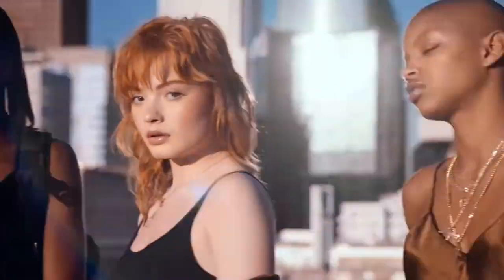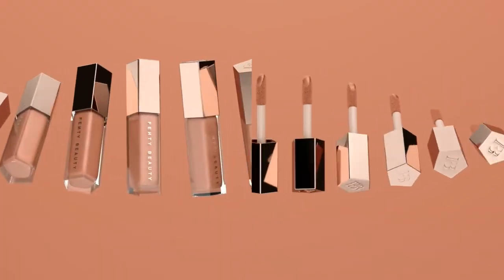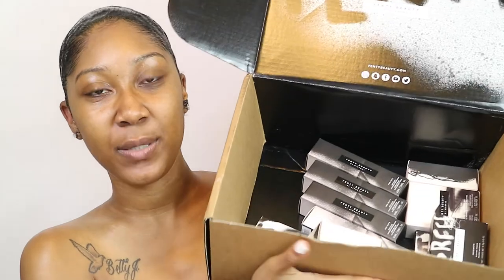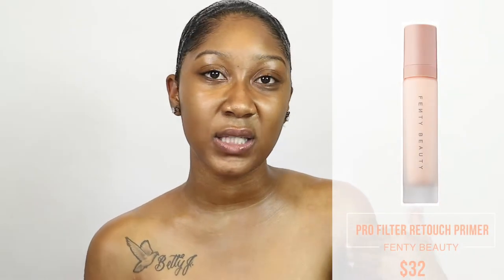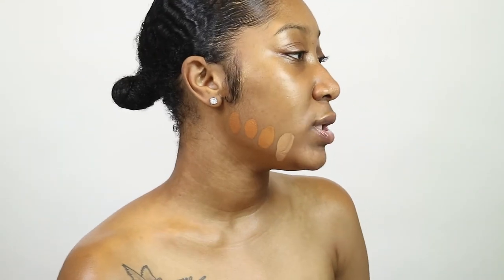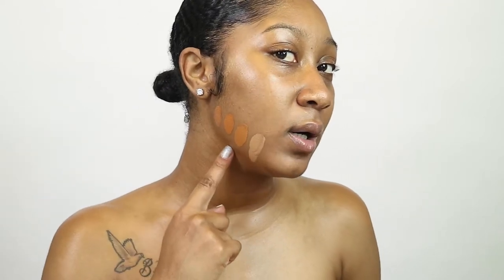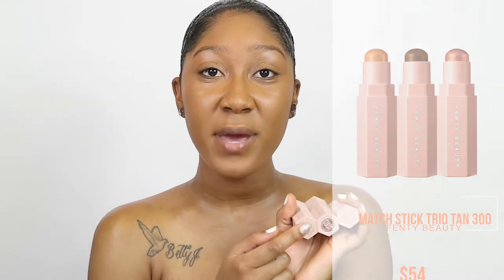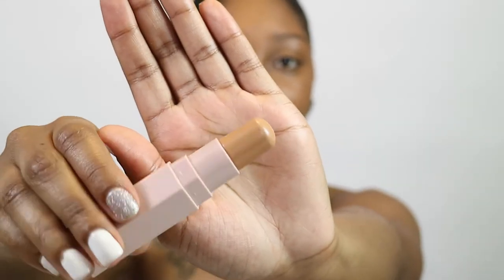Fenty Beauty Series: Is It dry skin approved? + Review l Zanetta C.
OPEN ME!

Hey Babies, missed you so much! I'm finally here with the Infamous Fenty Beauty Review. When I tell you these products are amazing, they absolutely are. Here I show you how I used majority of her product line to get such a flawless face. I will be uploading another video soon incorporating Fenty Beauty in my everyday makeup routine. Hope you enjoy, Love youuuuuuuu

Products Listed

Foundation: 360 & 390
Match Stick Trio: Tan 300
Match Stick: Trippin
Killawatt Highlgihters: Giner binge & Moscow Mule/ Trophy Wife
Lips: Gloss Bomb
Powder: InvisaMatte
Beauty Sponge

FOLLOW ME//